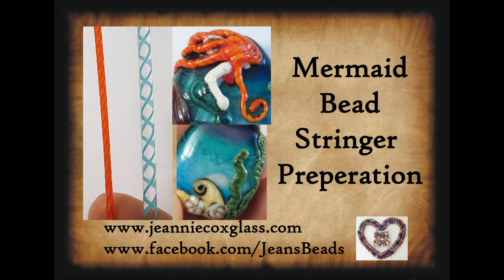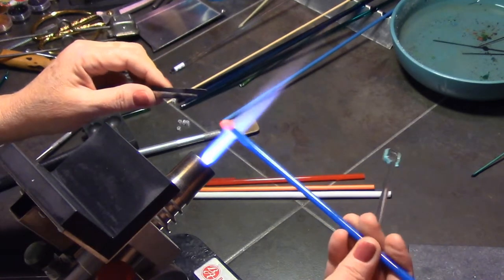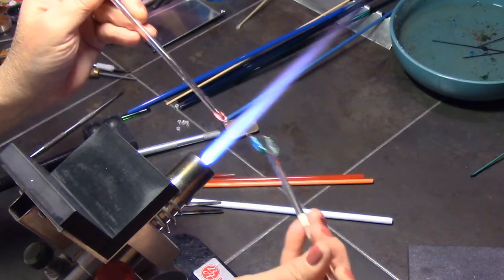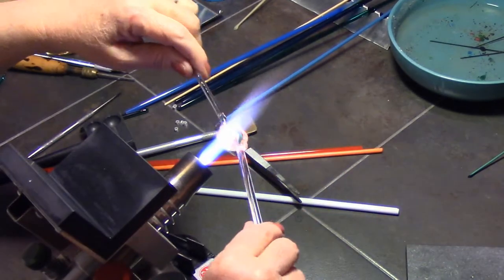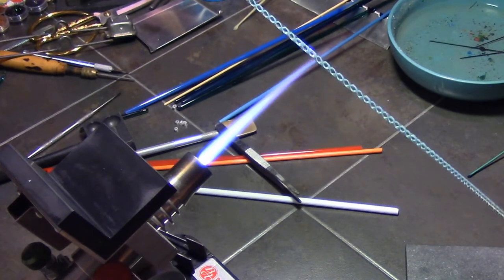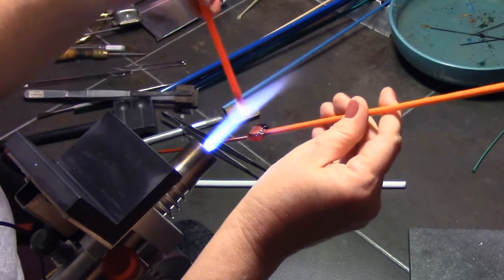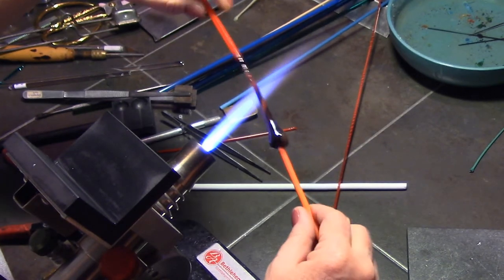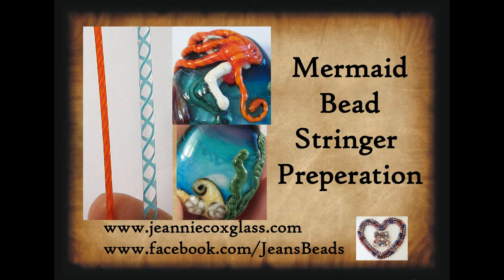Mermaid Stringer Prep Lampwork Glass Beads by Jeannie Cox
Here are 2 more stringers that I used in my Mermaid Bead videos.  A mermaid hair stringer and a double helix design stringer.  Besides these stringers, I also used various stringers of solid color glass as well as the barnacle cane and seaweed stringer that is in my Aquarium Bead Prep videos.  I hope you enjoy!